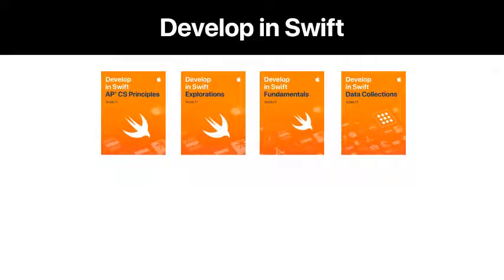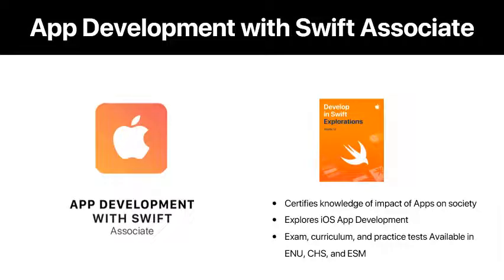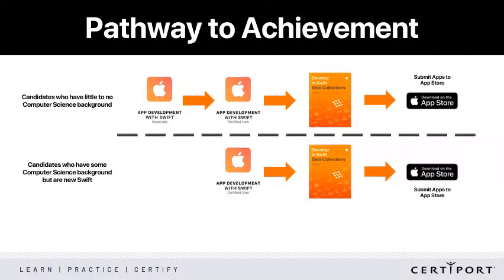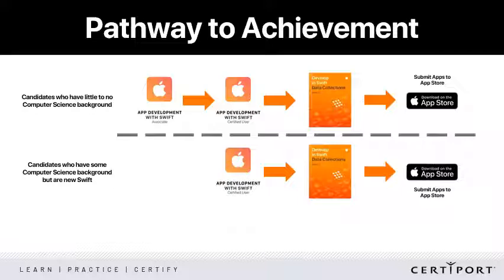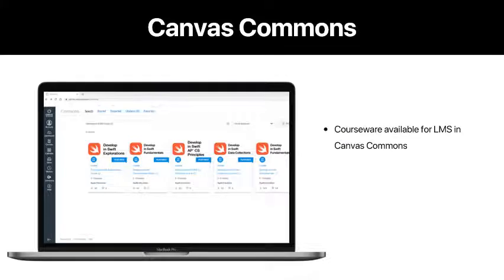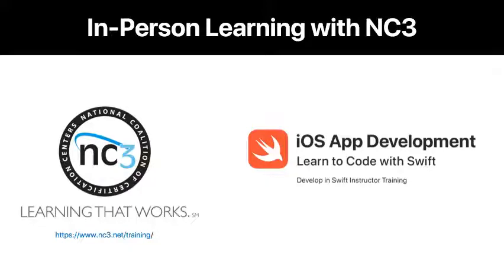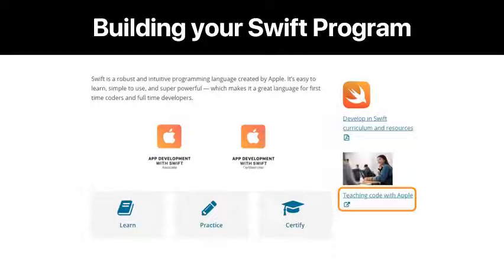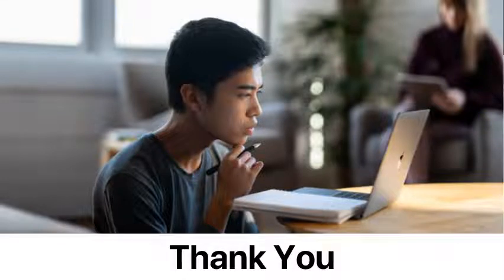App Develop with Swift Certification Program Updates 2022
As of this posting, here are the current exams available through Certiport Testing Centers from Intuit.
App Development with Swift Associate
App Development with Swift Certified User
For details on what is covered in these exams and the latest exam list,